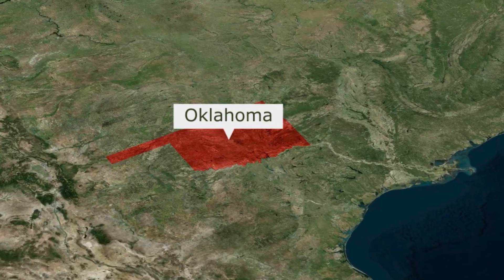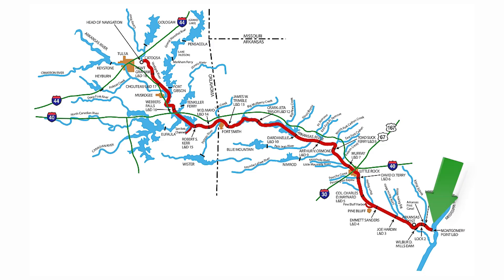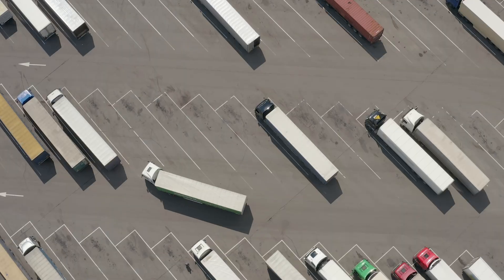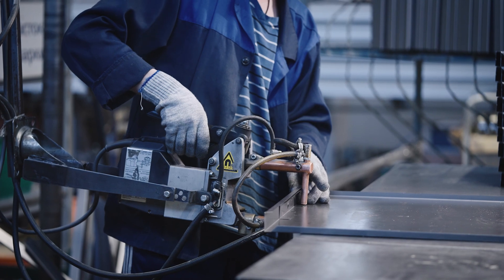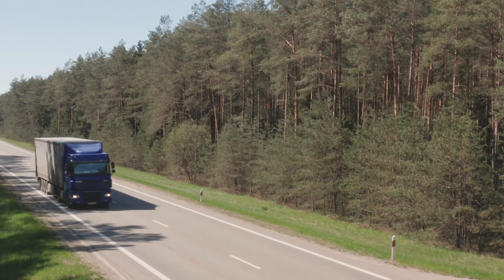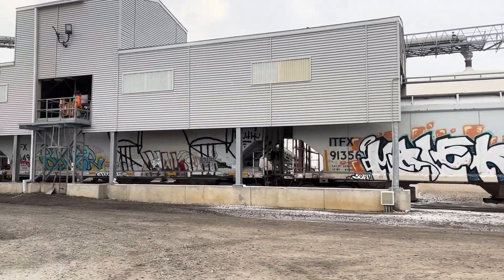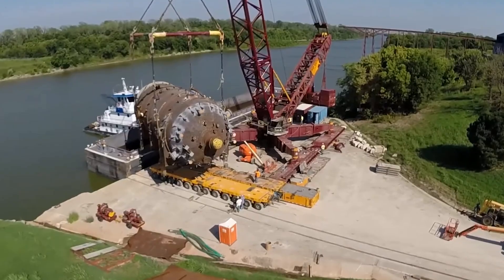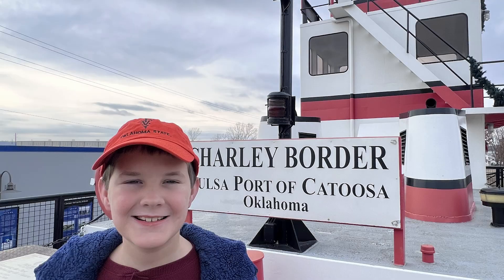A Sea Port in Landlocked Oklahoma? Tulsa Port of Catoosa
In Northeast Landlocked Oklahoma there is a water shipping port that gives regional access to river and ocean shipping - and many people have no idea it's there!

Yes, you can sail all the way up from New Orleans to Catoosa, Oklahoma (just outside of Tulsa) via the Mississippi River and the McLennan Kerr Arkansas River Navigation Systems (MKARNS waterway).

This inland port provides cost effective and oversized shipping options for goods going into and out of Oklahoma.

Okie School of Adventure is a fun and educational YouTube channel where a young host takes viewers on exciting learning adventures!

Some images courtesy of Tulsa Ports and the Oklahoma Historical Society. Additional credits:

Fluzwup at English Wikipedia, Public domain, via Wikimedia Commons

Adrien Lamarre, U.S. Army Corps of Engineers, Public domain, via Wikimedia Commons